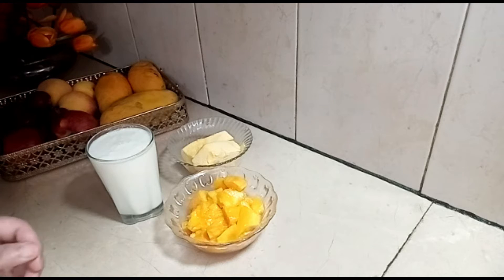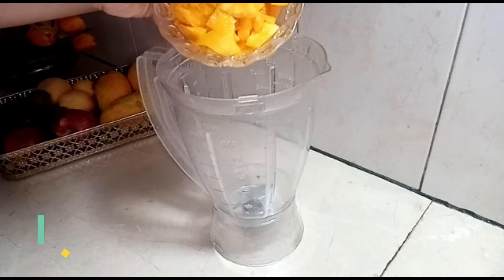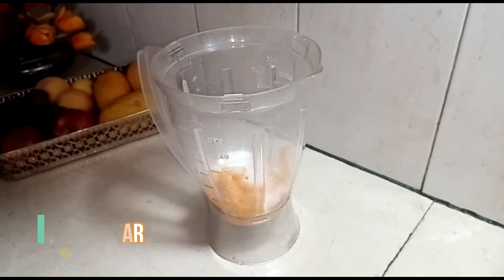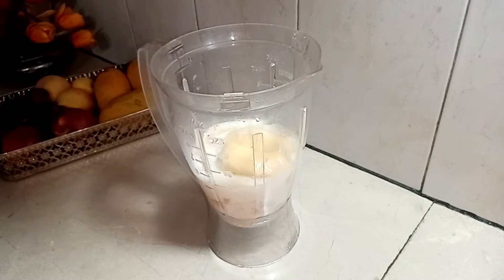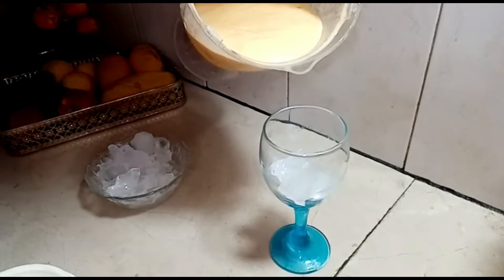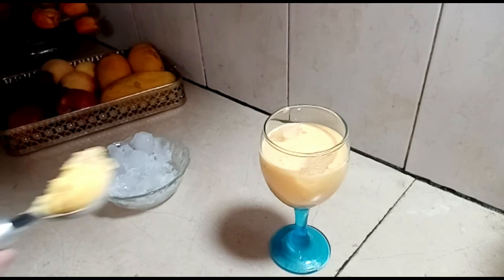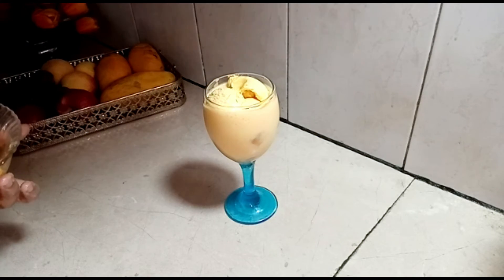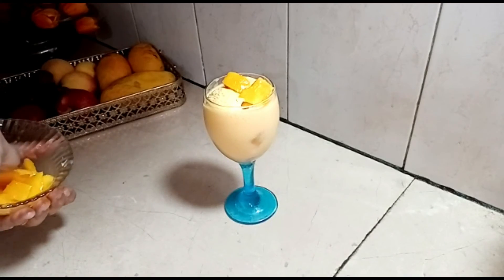Mango ice cream // milkshake //summer drink // fozia ka dastarkhwn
Mango ice cream milkshake summer drink
Welcome to fozia ka dastarkhwn.
Here the yummiest and very easy recipe  (mango ice cream milk shake )
Hope u like the recipe
Share ur recipes on my Instagram account